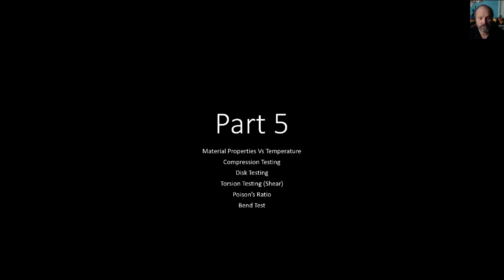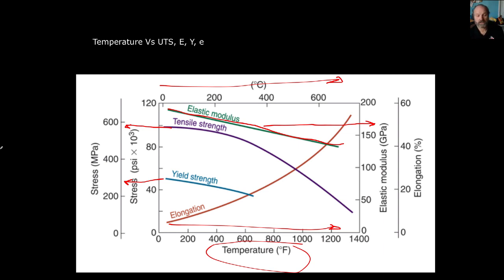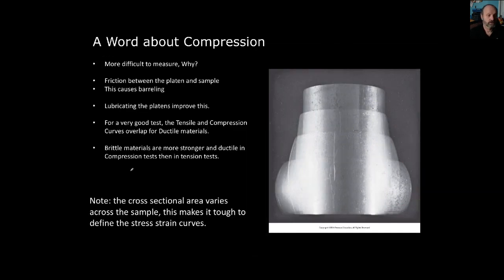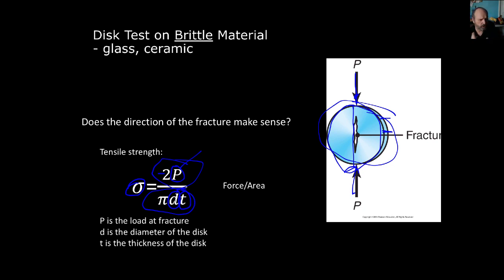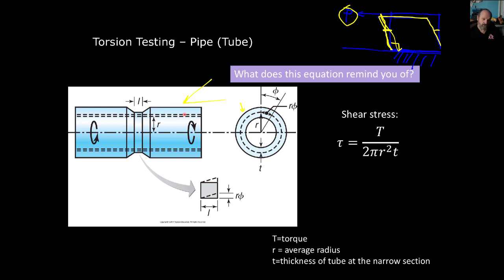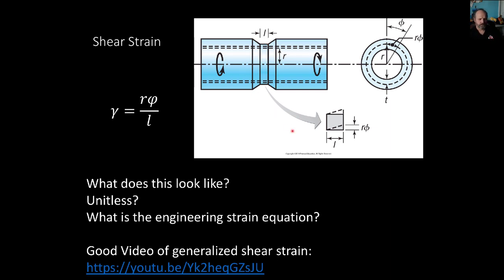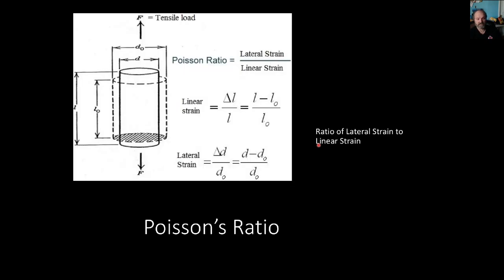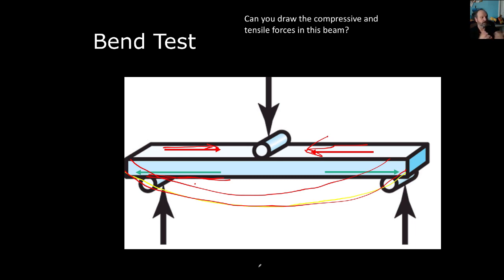ME260 Ch2 Part 5 - Part of a 7 part series.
Part 5 covers the basics of shear stress and strain, disk and compression testing as well as an intro to Poison's ratio.  This is intended for my ME260 course but all are welcome to learn!